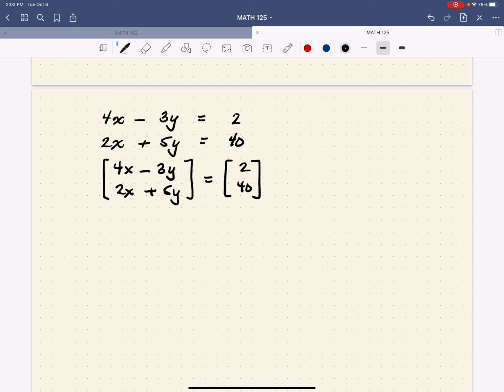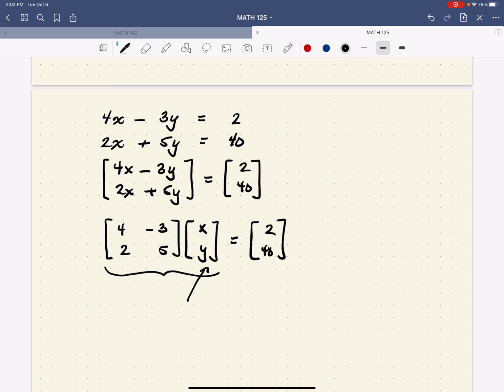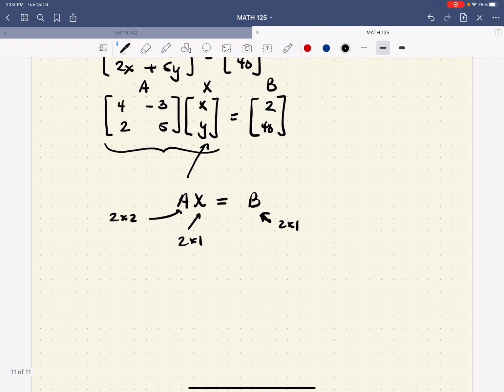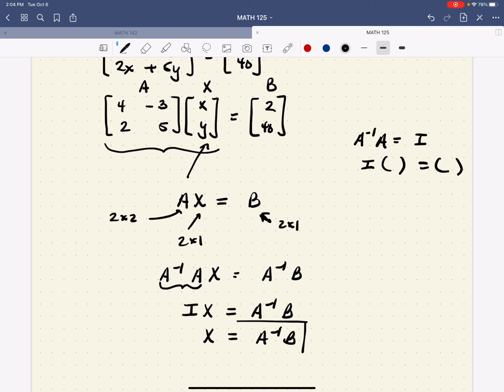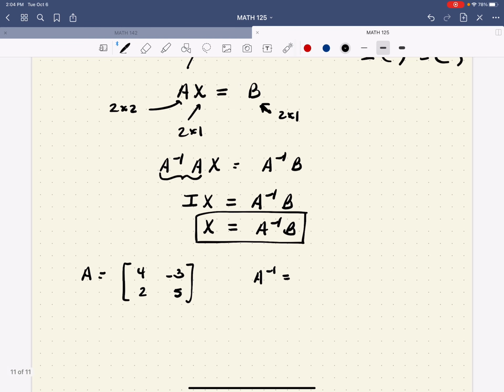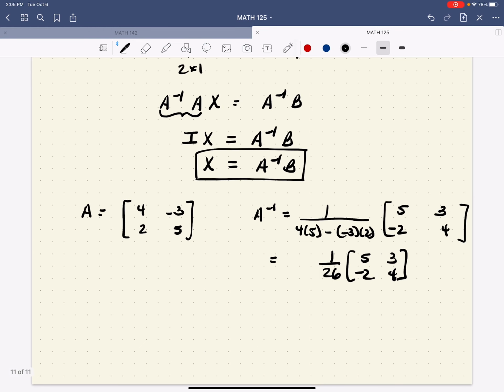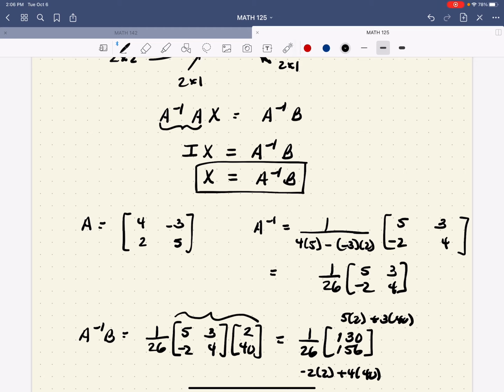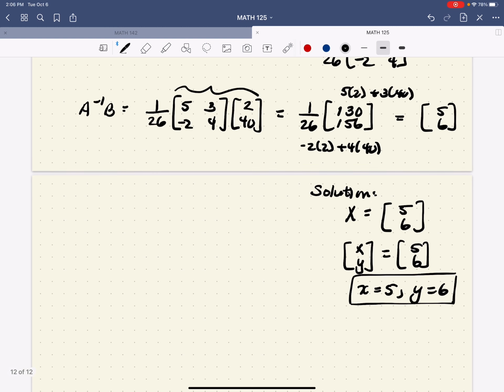Intro to Solving Systems Using Matrix Inverses